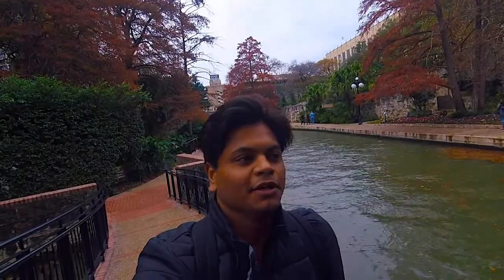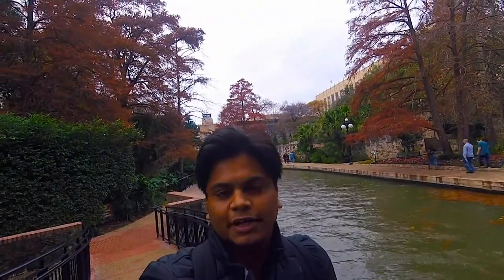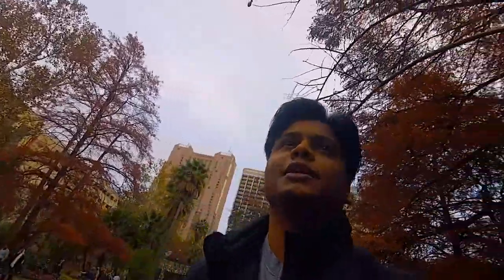SAN ANTONIO RIVER WALK - A must see!!!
Hi Friends, Check my new VLOG at San Antonio, Texas covering Alamo Mission and famous River Walk.

The San Antonio River Walk (also known as Paseo del Río or simply as the River Walk) is a city park and network of walkways along the banks of the San Antonio River, one story beneath the streets of San Antonio, Texas, USA. Lined by bars, shops, restaurants, nature, public artwork, and the five historic missions, the River Walk is an important part of the city's urban fabric and a tourist attraction in its own right.

The Alamo Mission in San Antonio is commonly called The Alamo and was originally known as Misión San Antonio de Valero. It was founded in the 18th century as a Roman Catholic mission and fortress compound, and today is part of the San Antonio Missions World Heritage Site in San Antonio, Texas, United States. It was the site of the Battle of the Alamo in 1836, and is now a museum in the Alamo Plaza Historic District.